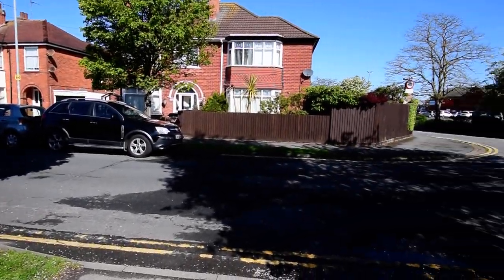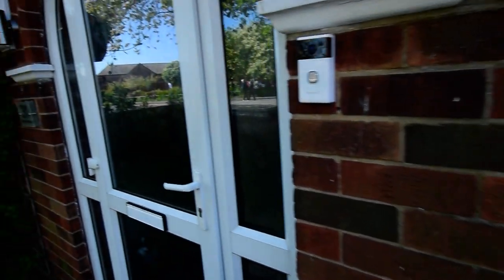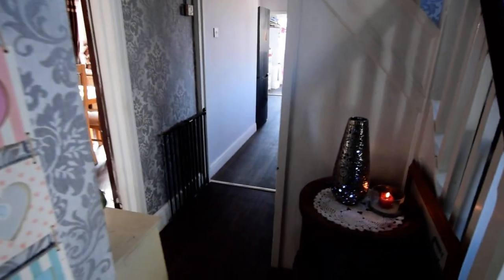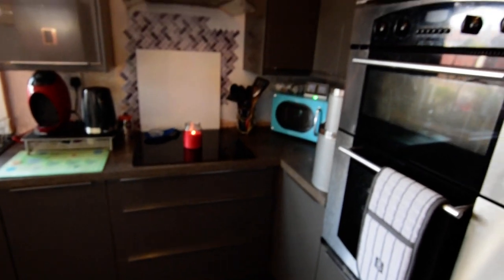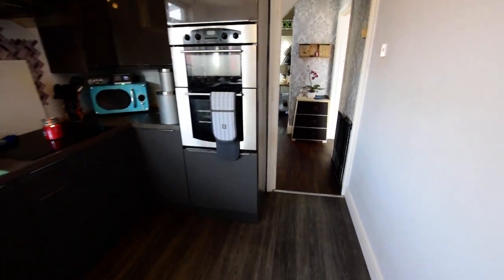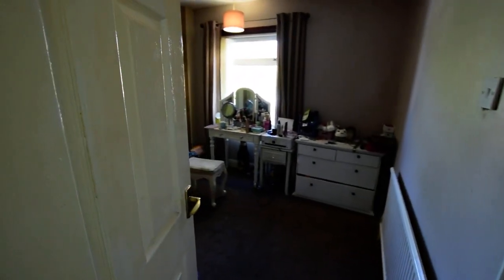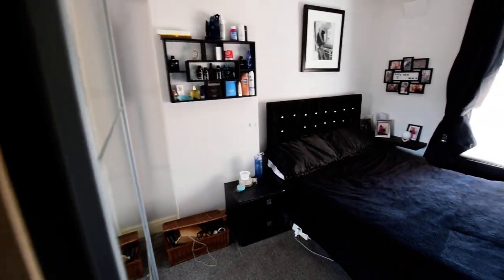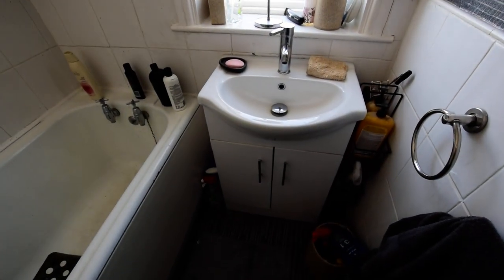31 Beresford Avenue